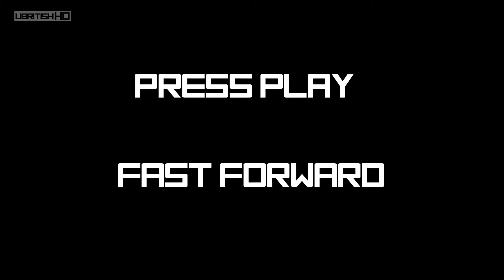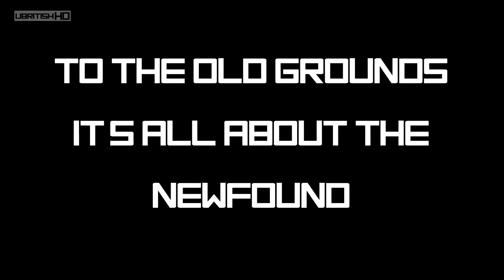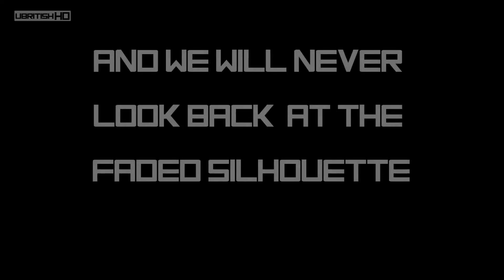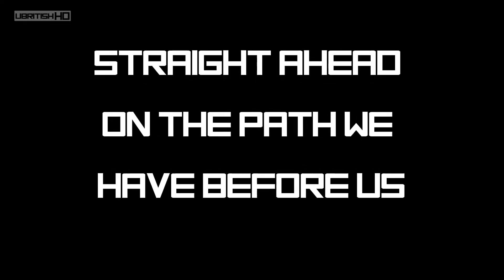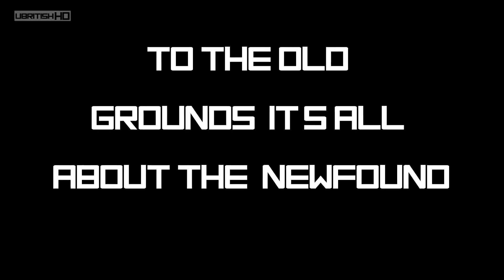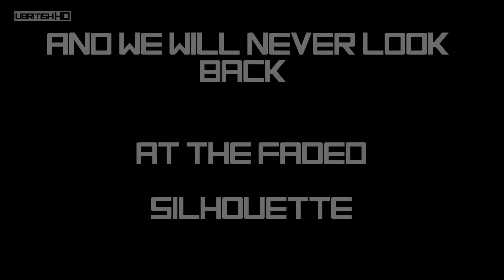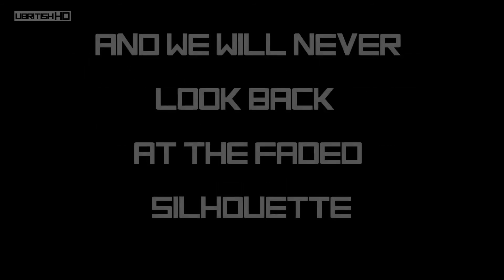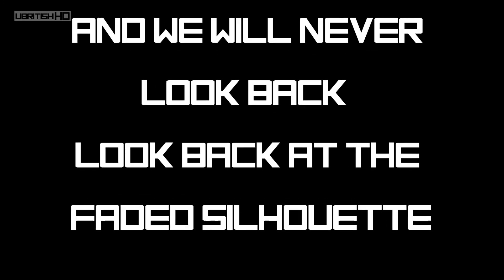Avicii - Silhouettes Lyrics By Ubritish 320kb/s High Quality